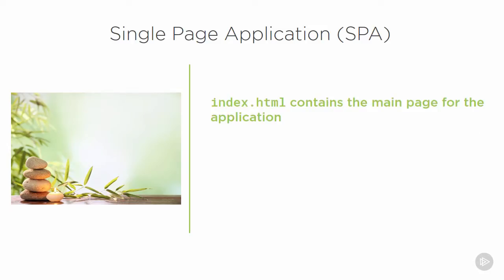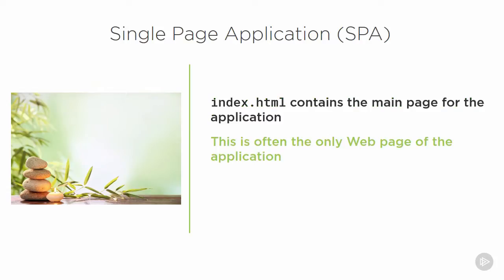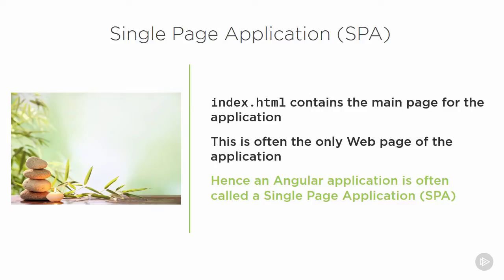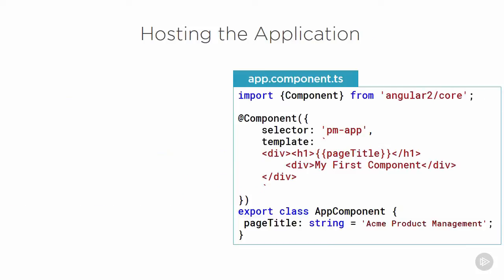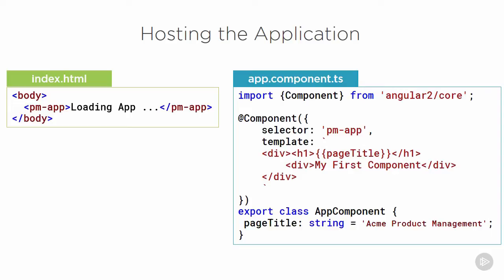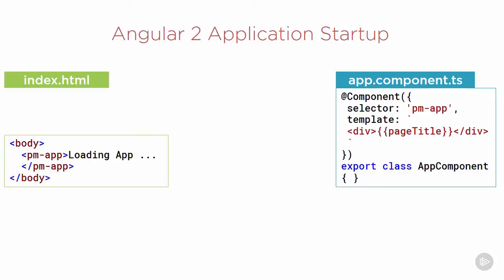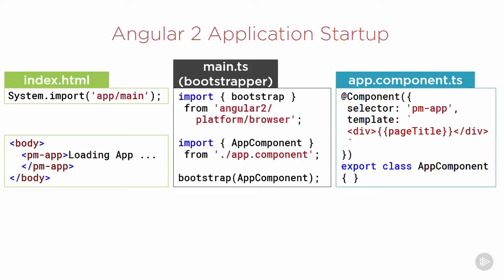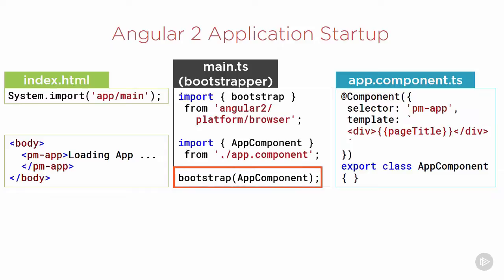04 07 Bootstrapping the App Component